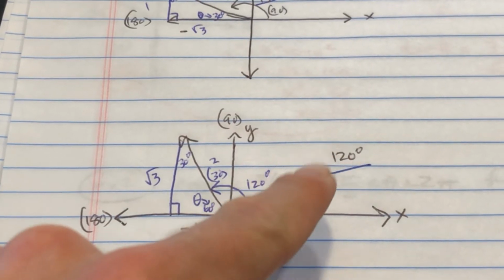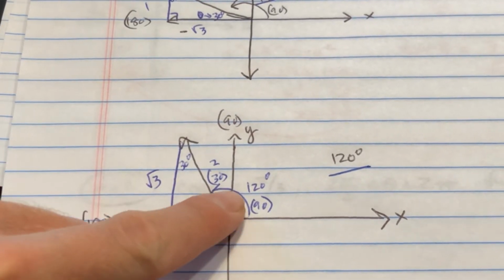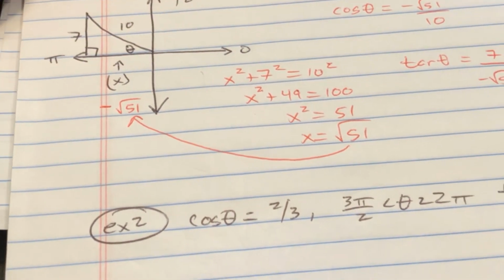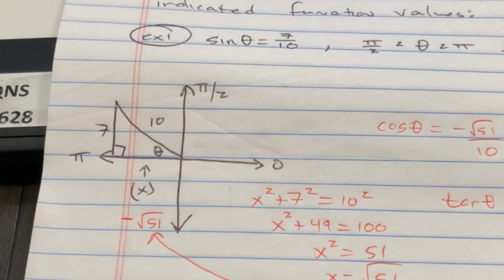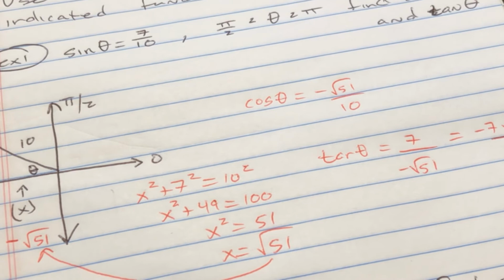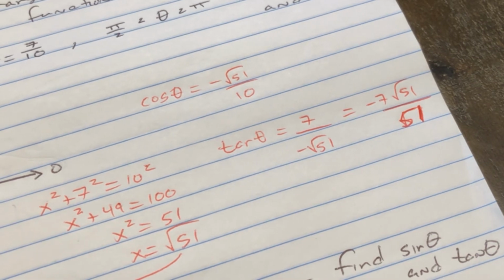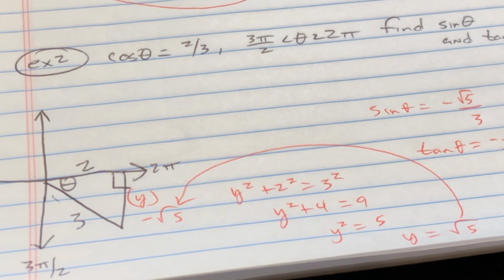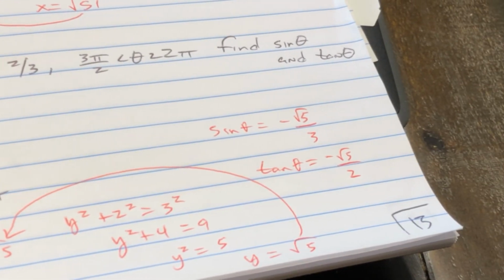Calculus Trig Review for Fall 2020 Video #6